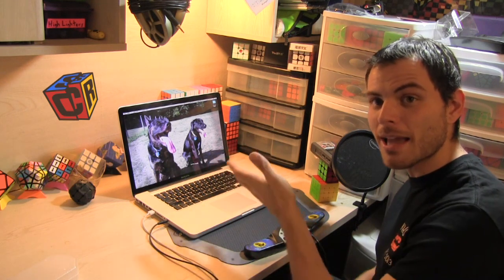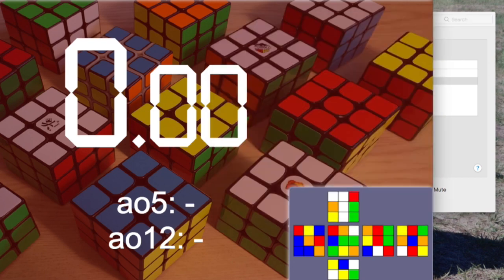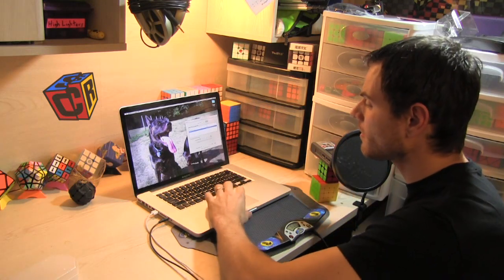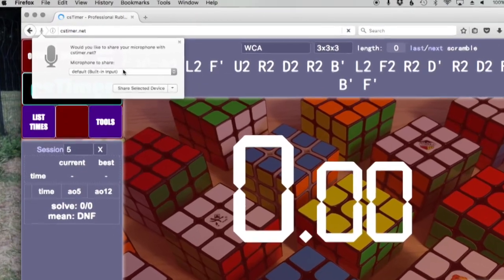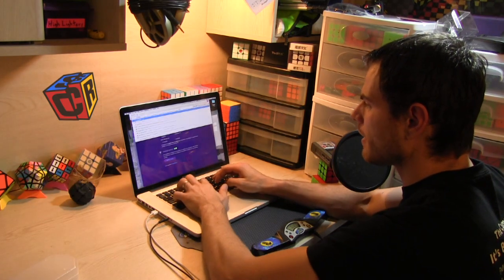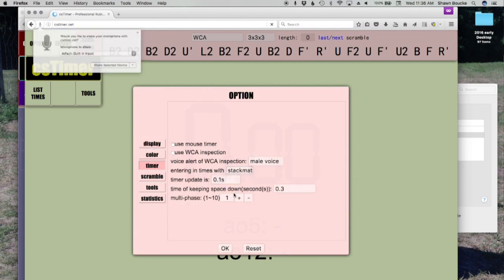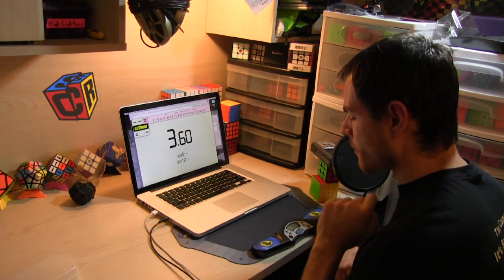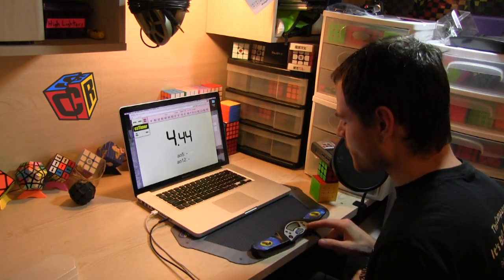How to Use a Stackmat Timer with a computer (Mac)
As far as using other timers like YuXin they should be able to work but I have had much more trouble with it and would highly recommend only getting a stackmat brand  or sticking to the spacebar on a computer or phone.
Yes, I know the exposure is changing a lot.  I will check on that in the future.